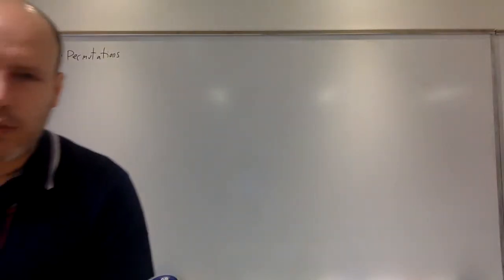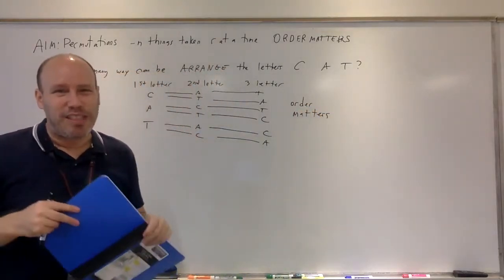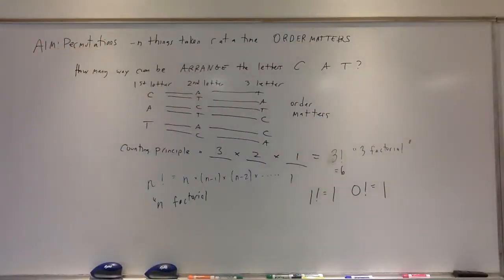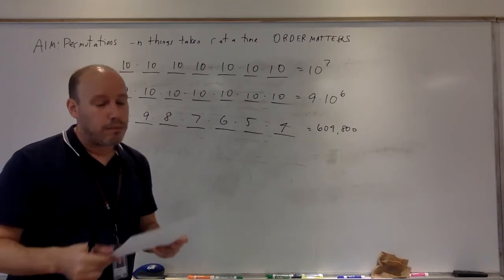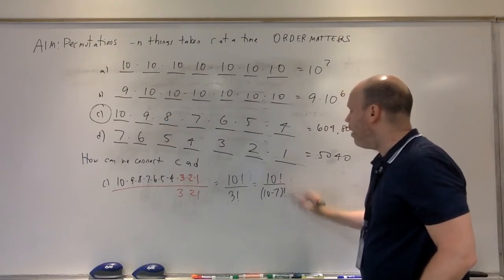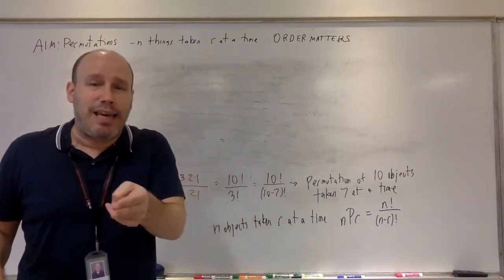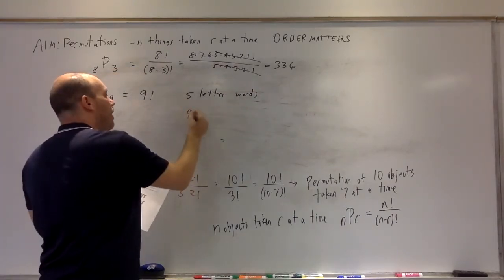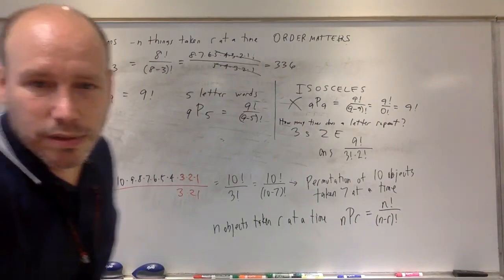Permutations for Stand 10